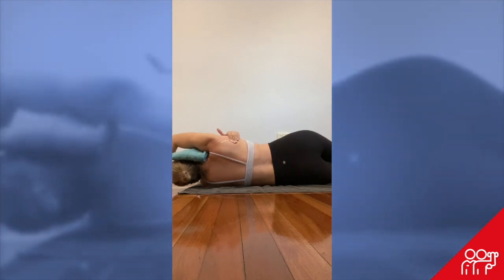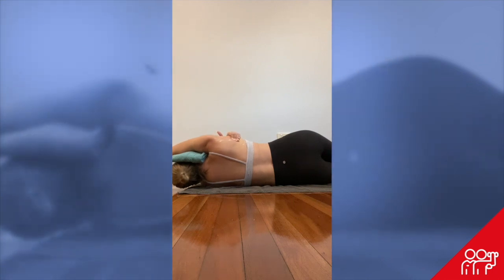GSC TV Physio ep 2: Skye Nicolson - Boxing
Watch Skye Nicolson, Commonwealth Games 2018 Gold Medallist Boxer and Bachelor of Public Relations and Communications student at Griffith University demonstrate some self massage techniques.  Narrated by Nick Marshall, sports physiotherapist at Griffith University Health Clinic.